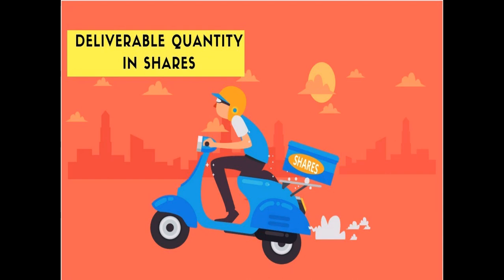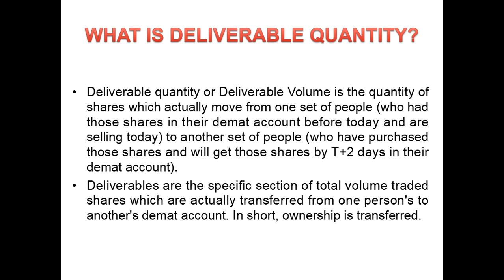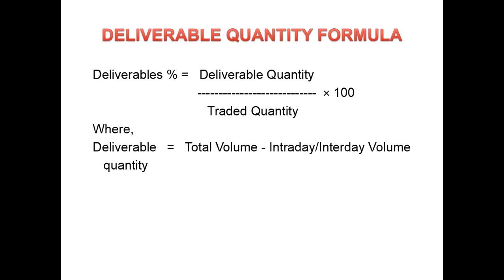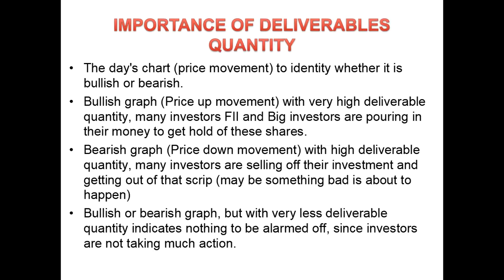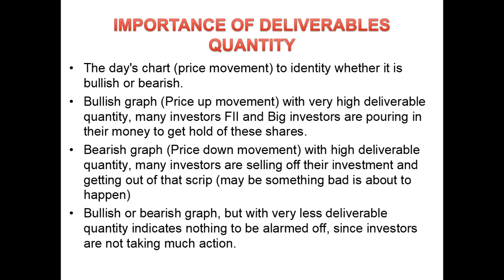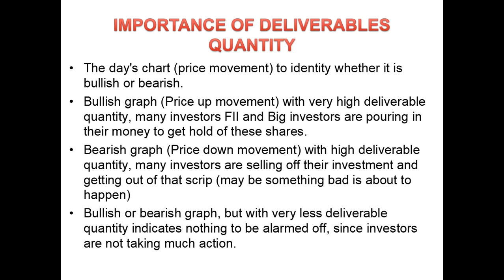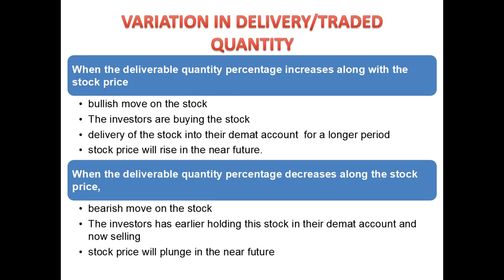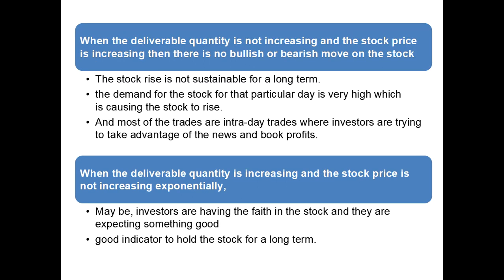Deliverable Quantity - Technical Analysis Basics